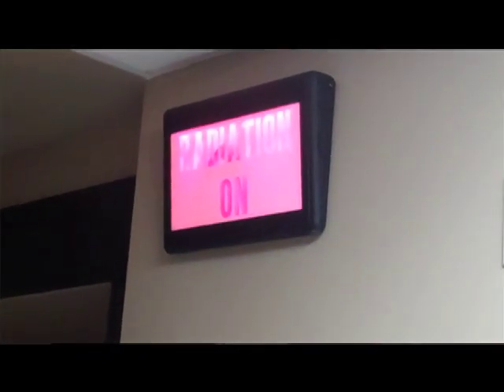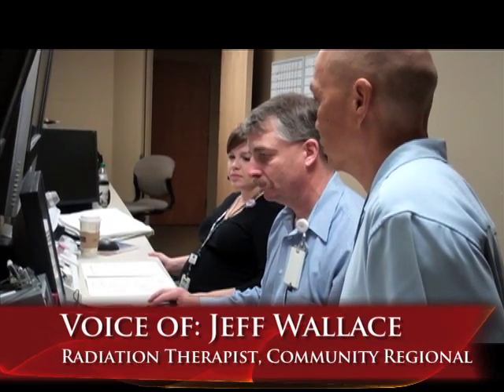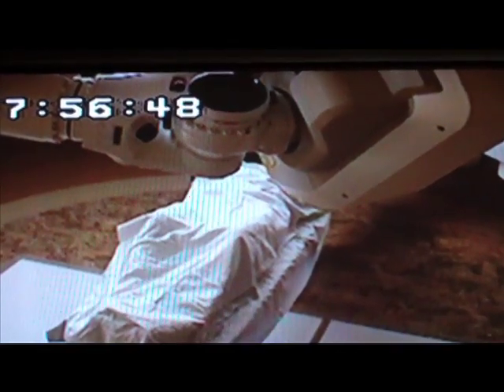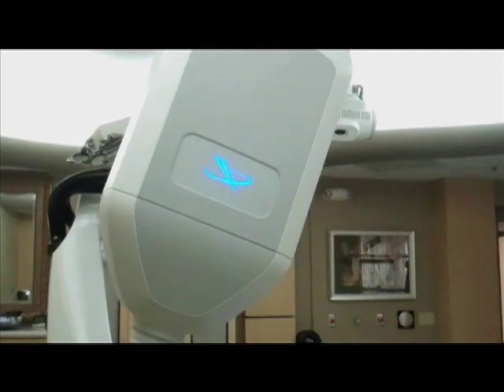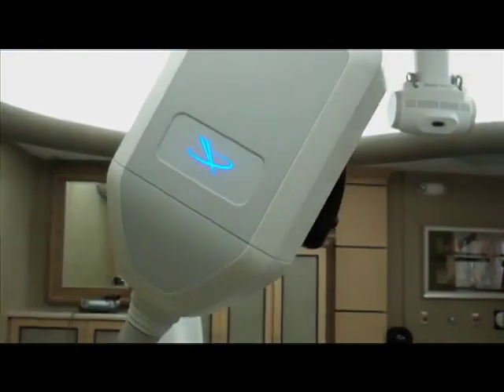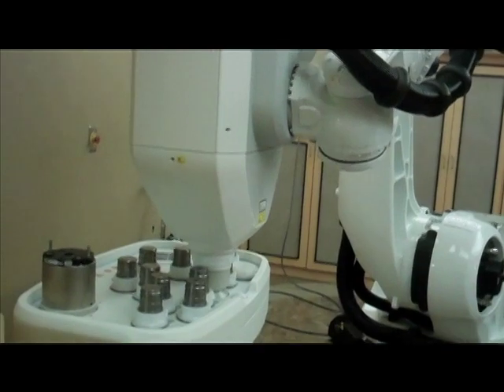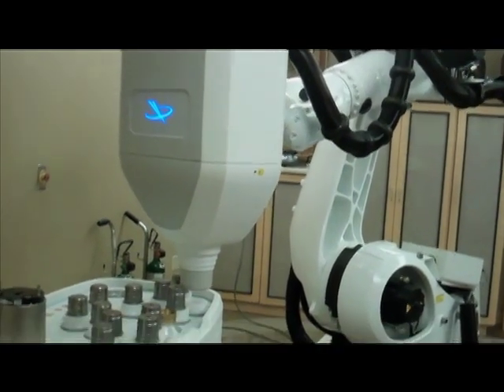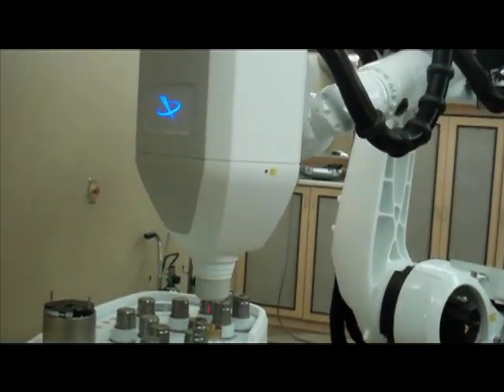CyberKnife Upgrades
CyberKnife® at Community Regional Medical Center -- the world's only robotic radiosurgery system designed to treat tumors anywhere in the body -- was upgraded to make treatments available to a wider selection of patients. The technology upgrades will provide faster treatments that can be better customized for individual needs, greater safety and patient comfort.